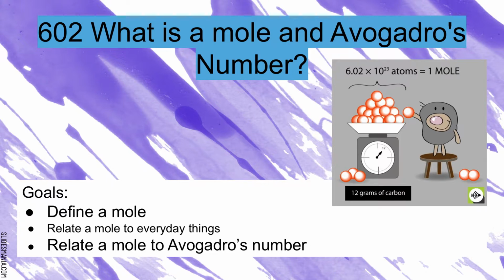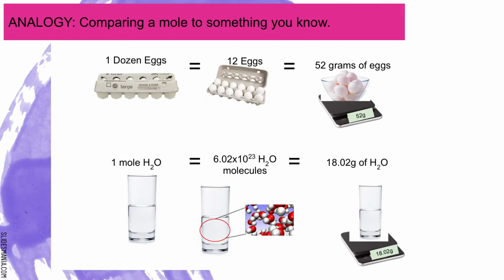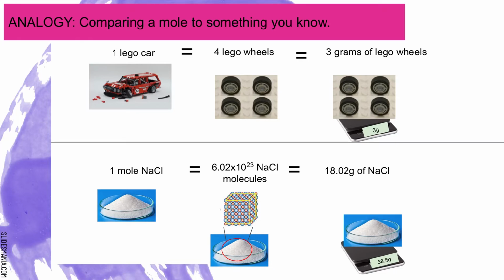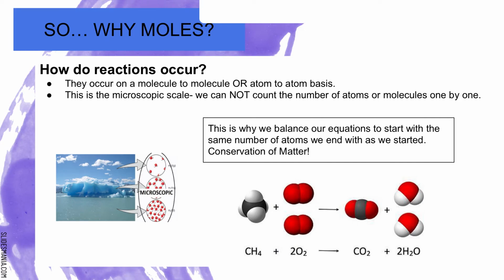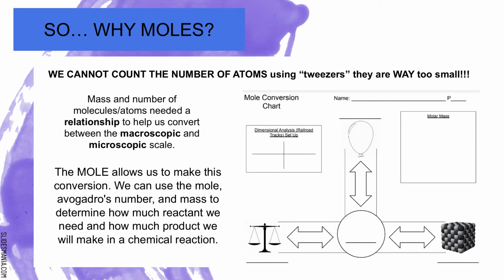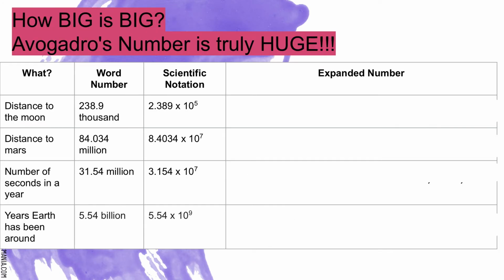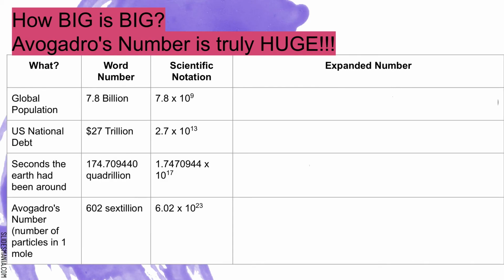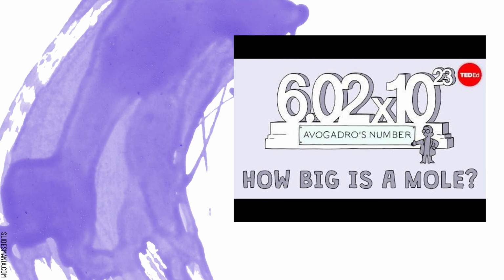602 What is a mole and Avagadros number